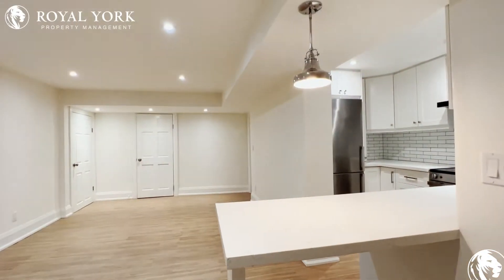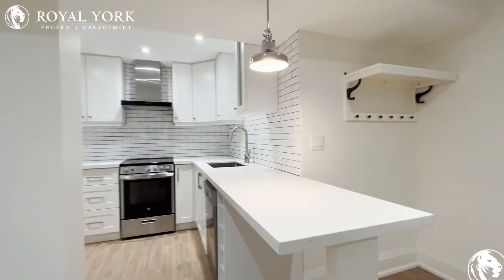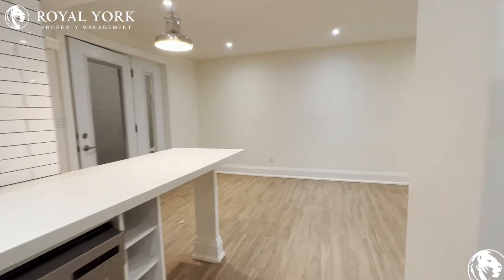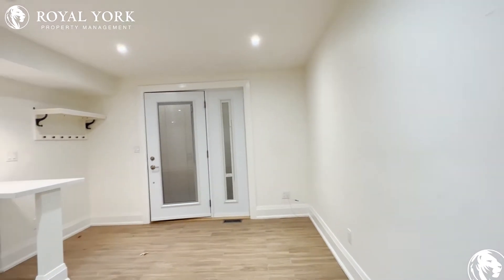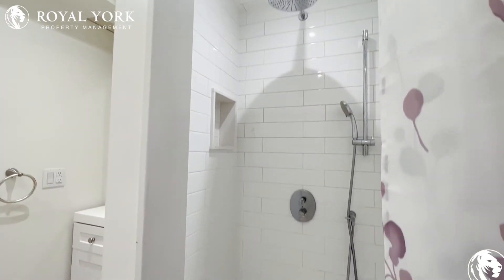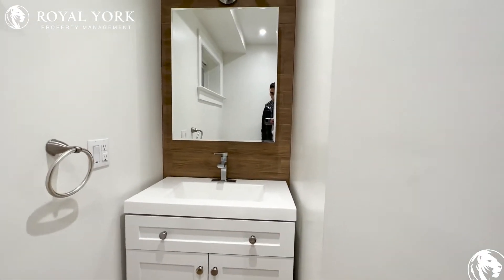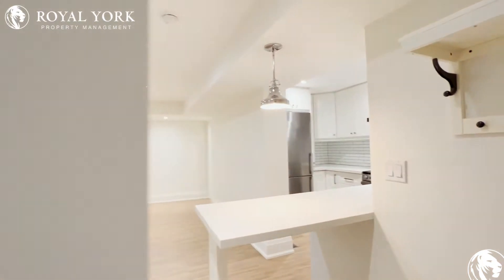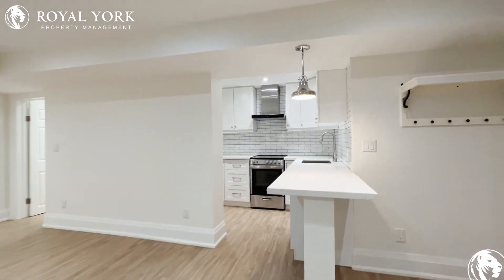2-16 Audubon Court, North York, Ontario M2N 1T9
STUDIO | 1 Bathroom, Upgraded Kitchen, Upgraded Backsplash, Stainless Steels Appliances, Dishwasher, Quartz Countertops, Ensuite Laundry, Tons of Natural Light.

2-16 Audubon Court, North York, Ontario M2N 1T8
Sheppard Avenue West and Bathurst Street

15 Minutes Away from Edwards Gardens!!

UNIT AMENITIES:
*STUDIO | 1 Bathroom
*Upgraded Kitchen
*Stainless Steels Appliances
*Dishwasher
*Tile Floors
*Upgraded Bathroom
*Quartz Countertops
*Personal Thermostat
*Ensuite Laundry
*8 Foot Ceiling
*Tons of Natural Light
*All Utilities are Included!!

Available Immediately!!